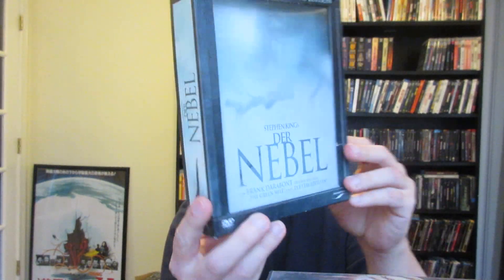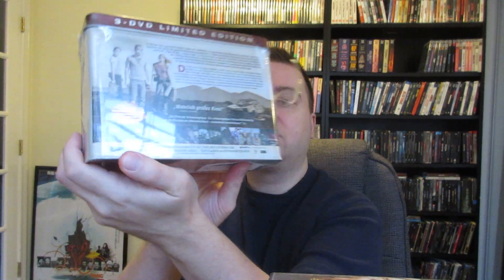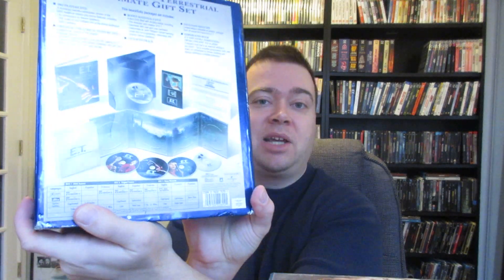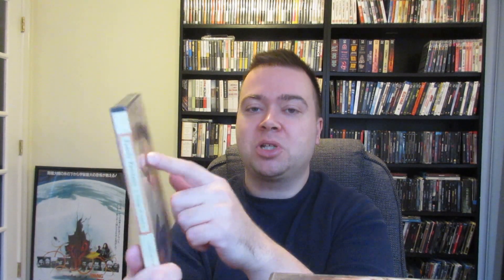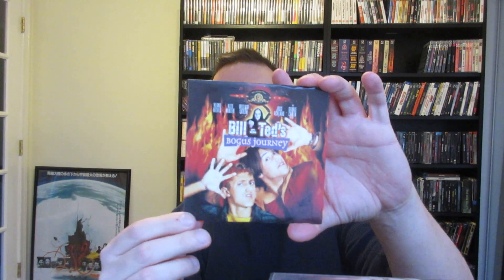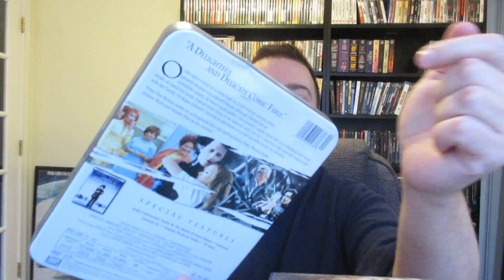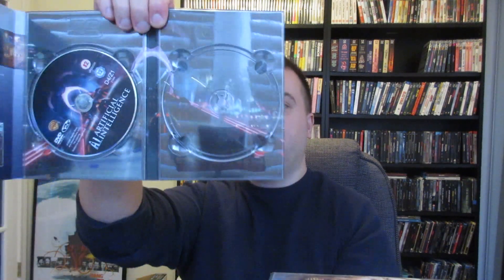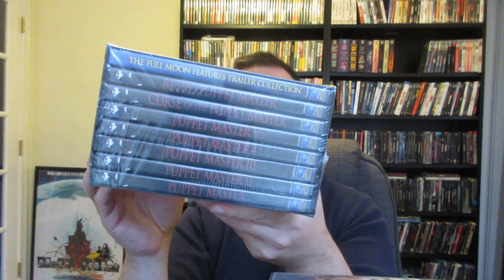AWESOME Rare Collector's Sets DVD Horror, Steelbooks, Box Set, OOP, Import